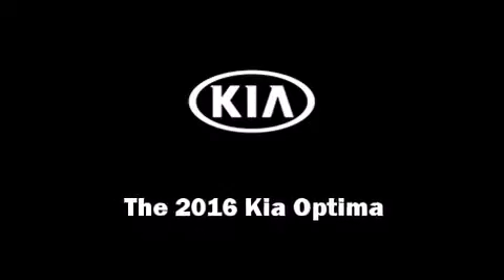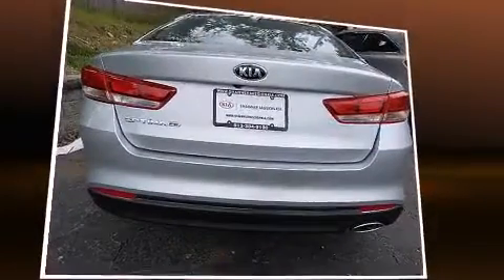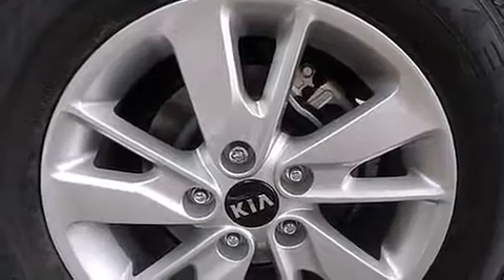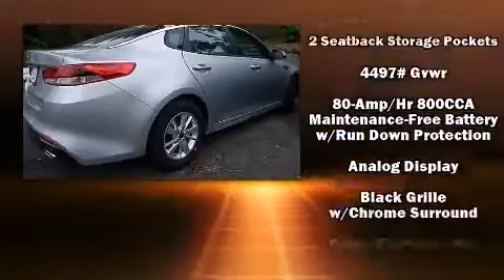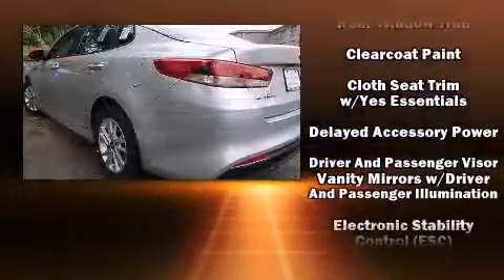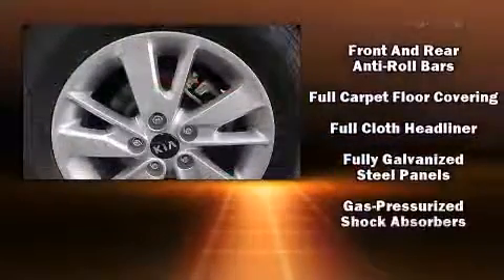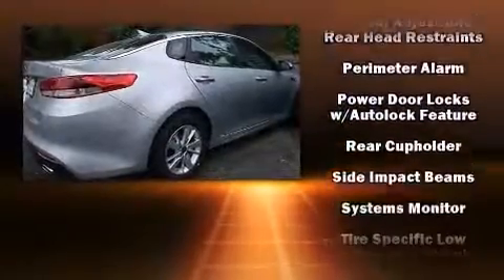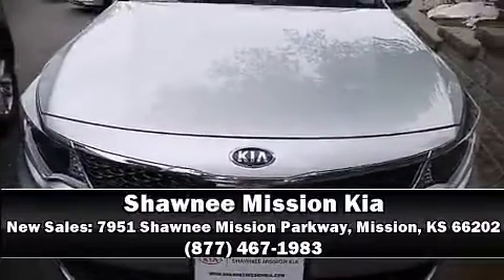2016 Kia Optima LX in Mission, KS 66202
Discerning drivers will appreciate the 2016 Kia Optima. This 4 door, 5 passenger sedan offers the latest in technological innovation and style. It features an automatic transmission, front-wheel drive, and a 2.4 liter 4 cylinder engine. It's equipped with tons of terrific amenities, but it won't break your budget. Such as remote keyless entry, delay-off headlights, 1-touch window functionality, variably intermittent wipers, a trip computer, turn signal indicator mirrors, an overhead console, and power windows. Audio features include a CD player with MP3 capability, steering wheel mounted audio controls, and 6 speakers, enhancing the audio experience throughout the interior. Kia ensures the safety and security of its passengers with equipment such as: head curtain airbags, front SIDE impact airbags, traction control, a security system, and 4 wheel disc brakes with ABS. Brake assist technology provides extra pressure when applying the brakes. We'd also be happy to help you arrange financing for your vehicle. Stop in and take a test drive!